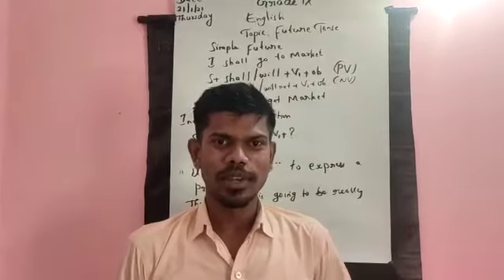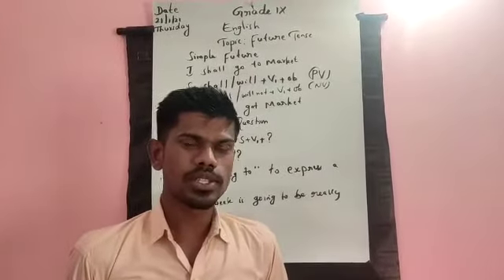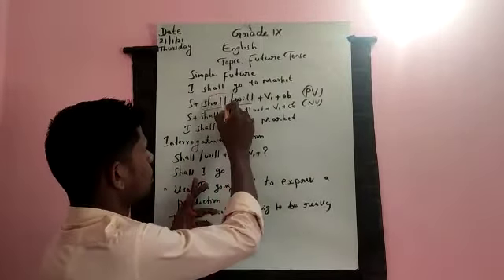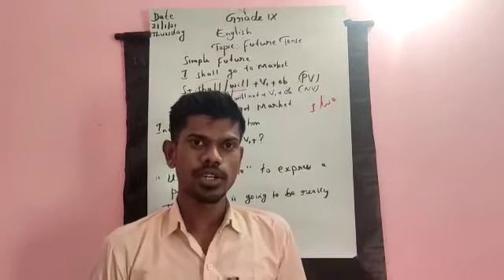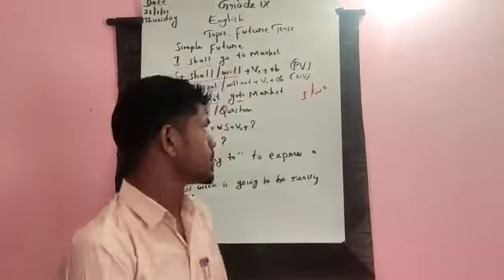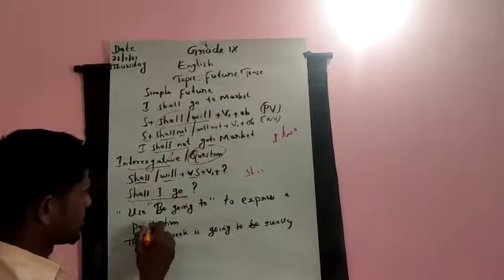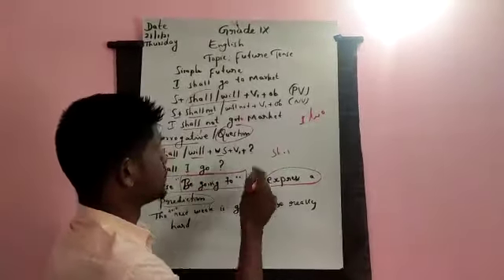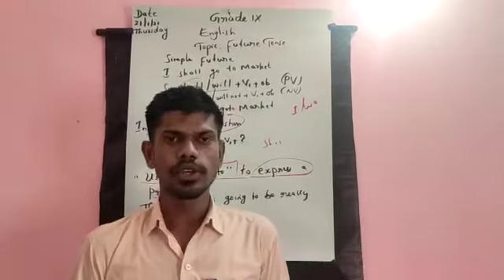GR-IX-ENGLISH-FUTURE TENSE REVISION